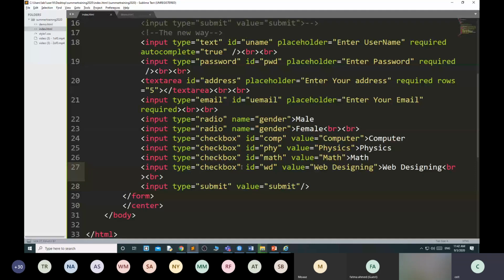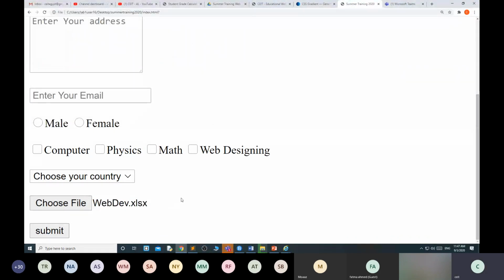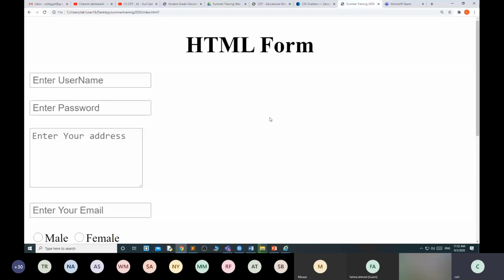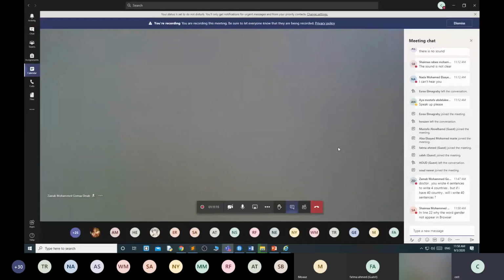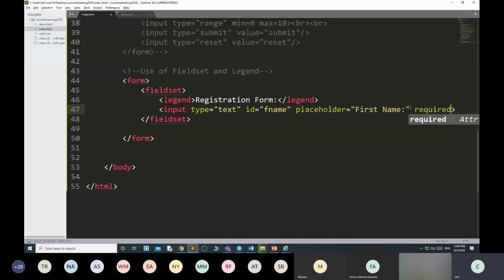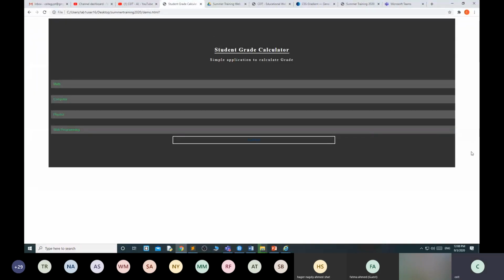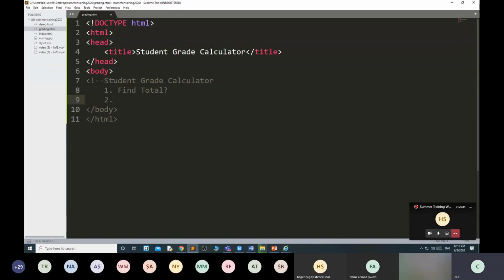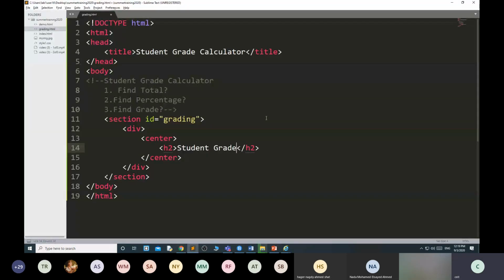Day-3 (Part - 2)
HTML Forms & Small Application to calculate the grade